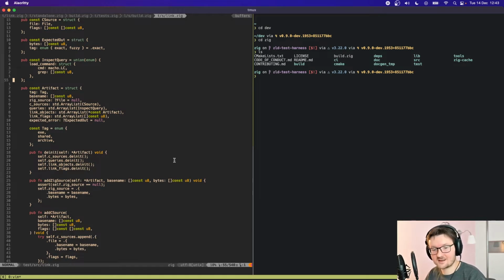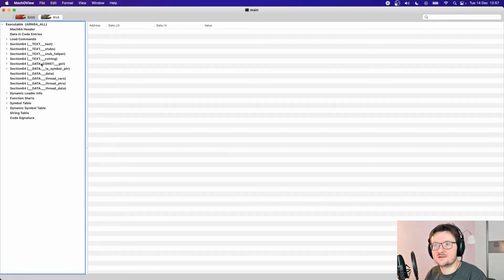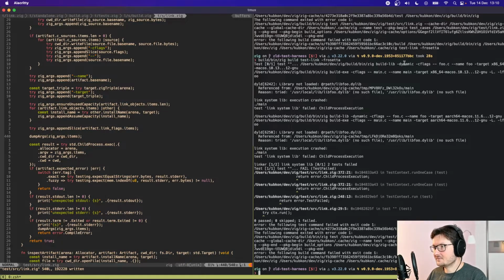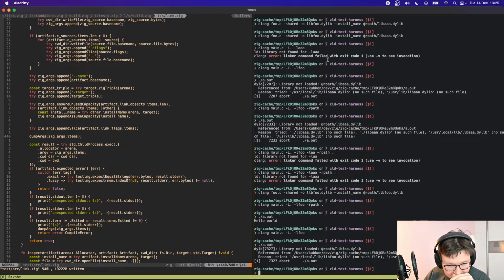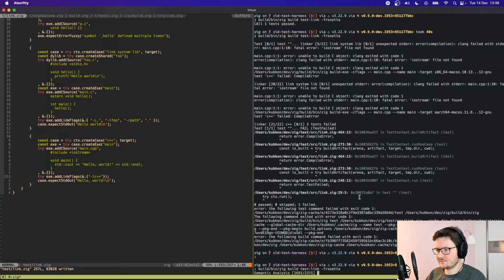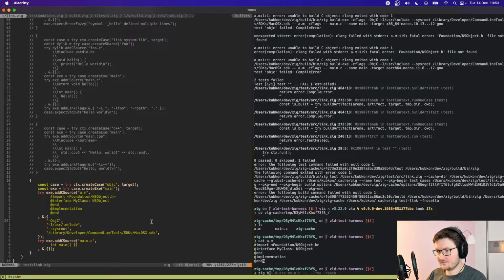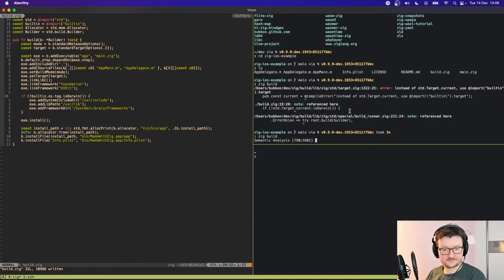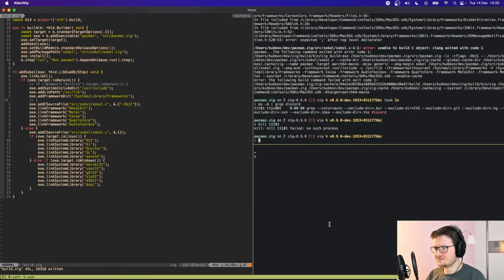Zig live coding - 14/12/2021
Re-watch my work on the test harness for zig ld - Zig's self-hosted linker.